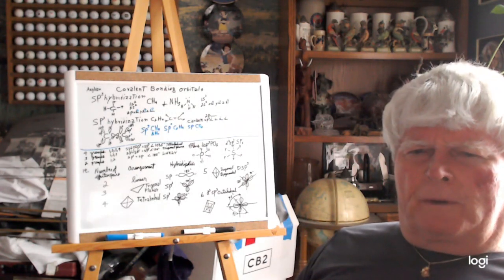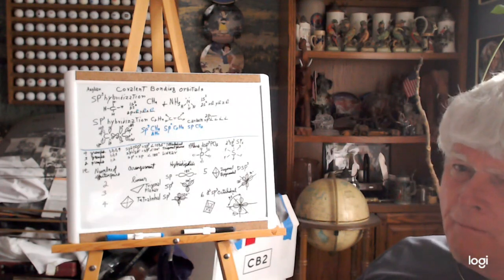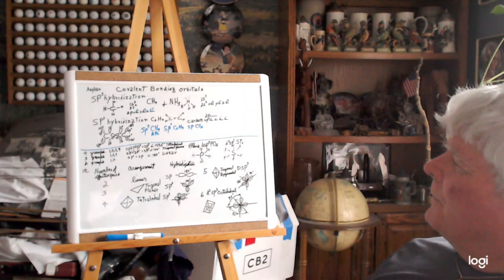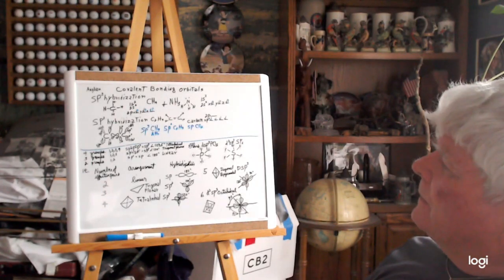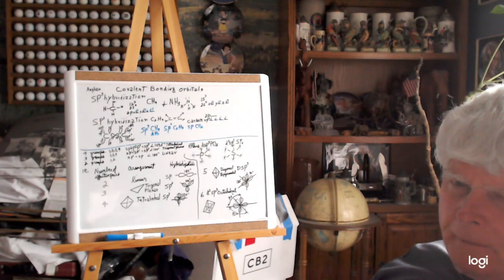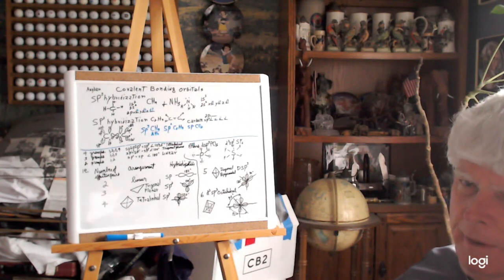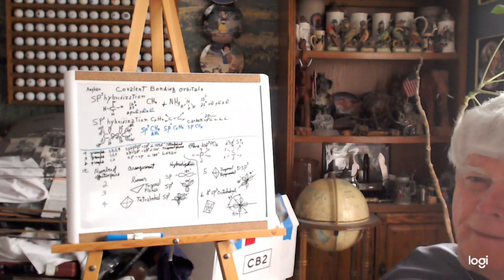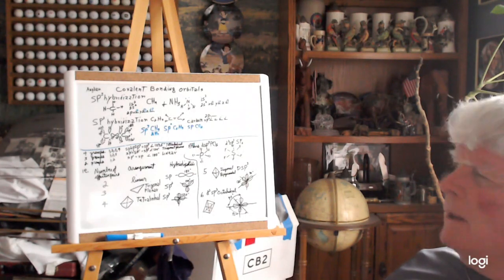46. Intro to Covalent Bonding and Structures